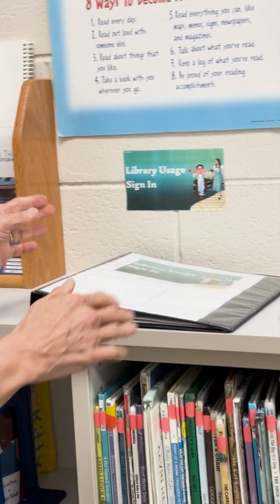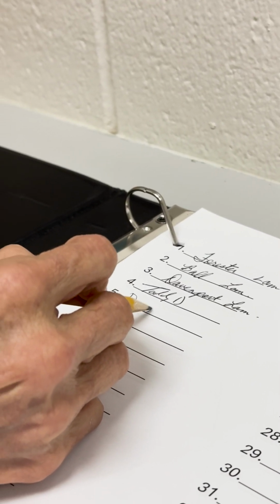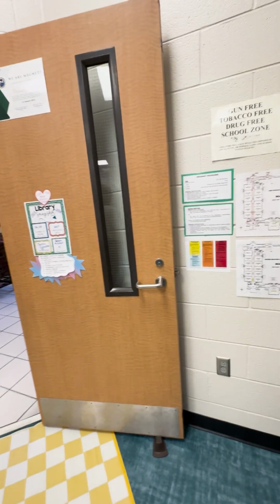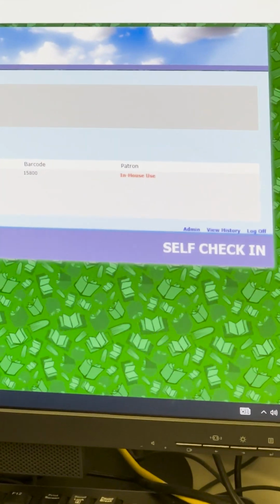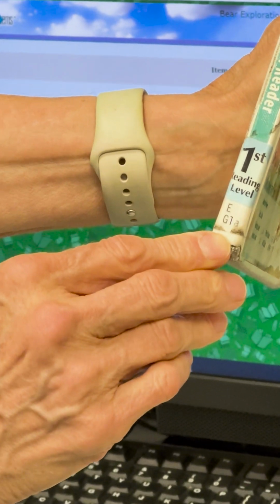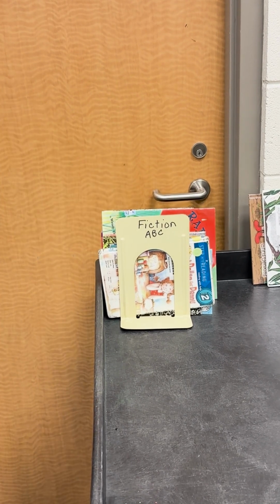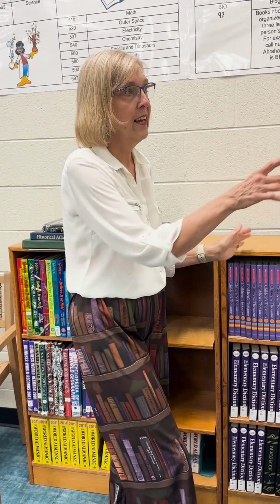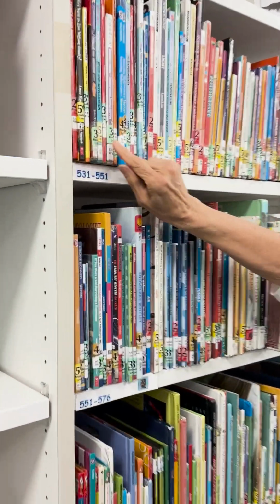Genre Library Tour